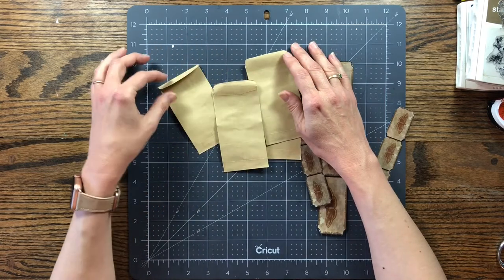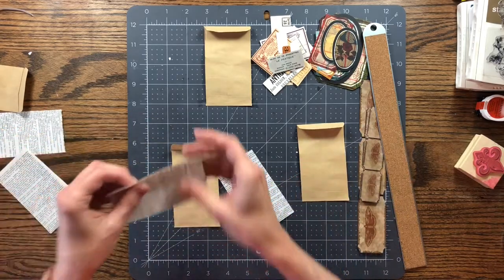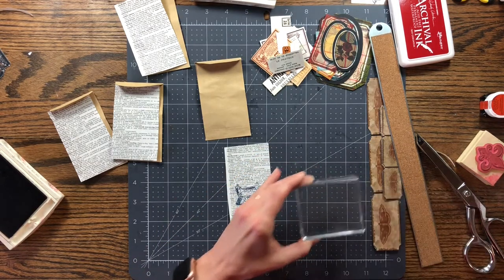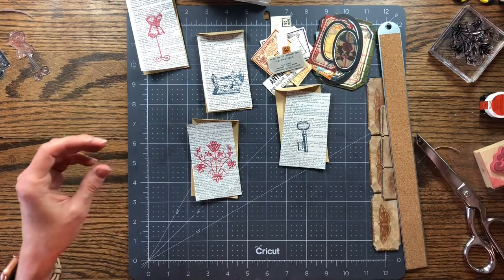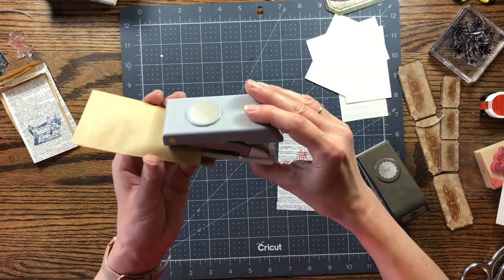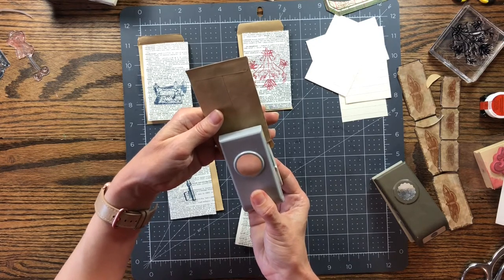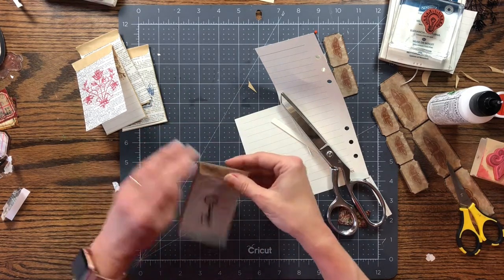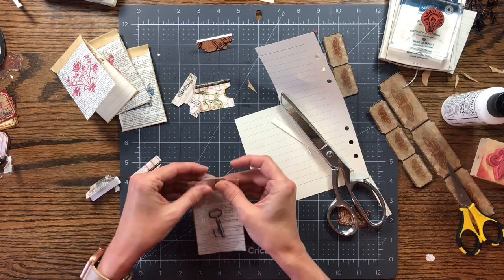Craft with me Flip up Tag Pockets using Small Paper Bag - Junk Journal Tag Flip Pockets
Follow along and craft with me as I create these flip pockets inspired by roxysweeklychallenge Week 12 challenge.
Hugs,
Susan
You can find me at .